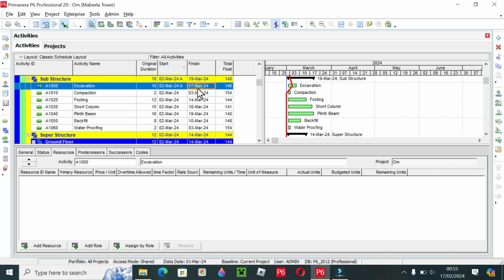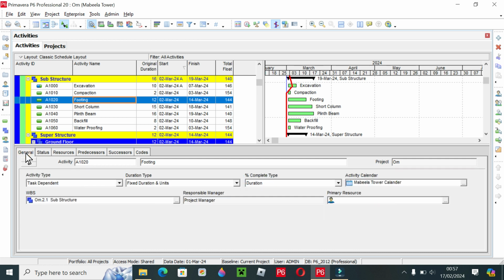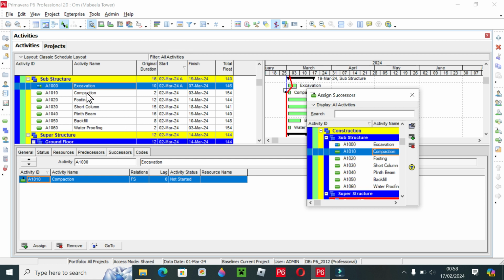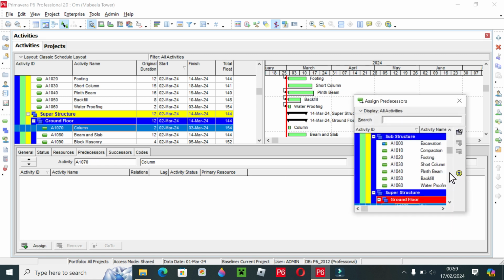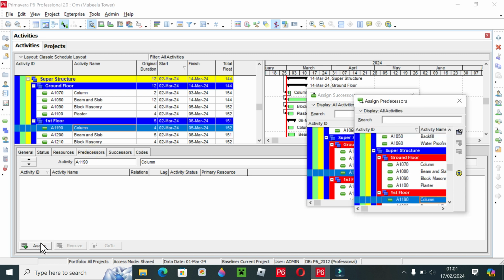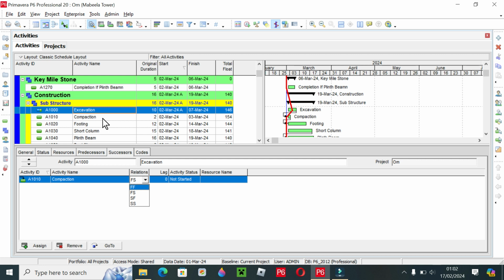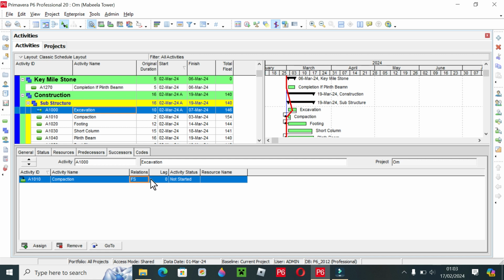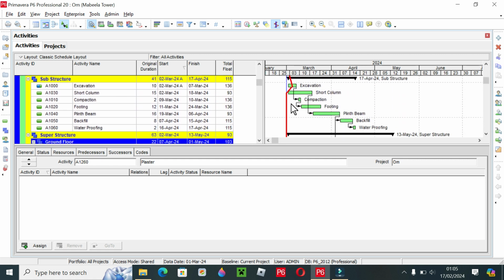Optimizing Project Flow: Understanding Activity Relationships in Primavera P6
The relationship between activities in Primavera P6, or any project management software, is crucial for understanding the flow and dependencies within a project. Here's a breakdown of some common types of relationships between activities:

Finish-to-Start (FS): This is the most common relationship type, where the successor activity cannot start until the predecessor activity has finished.

Start-to-Start (SS): In this relationship, the successor activity can start once the predecessor activity has started. This can be useful when there's a need for concurrent work but with some dependency.

Finish-to-Finish (FF): Here, the successor activity can finish only when the predecessor activity has finished. This is useful when two activities must finish simultaneously.

Start-to-Finish (SF): This relationship is less common, where the successor activity cannot finish until the predecessor activity has started. It's used in specific scenarios where the completion of one activity is dependent on the initiation of another.

Lag and Lead: Lag introduces a delay between activities, while lead allows for overlap or acceleration. These are not relationships themselves but are often used in conjunction with the aforementioned relationship types to fine-tune the schedule.

Understanding and properly defining these relationships is essential for creating an accurate project schedule and ensuring that activities are sequenced in the most efficient and logical manner.